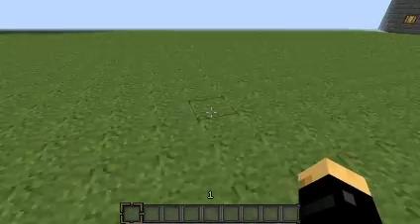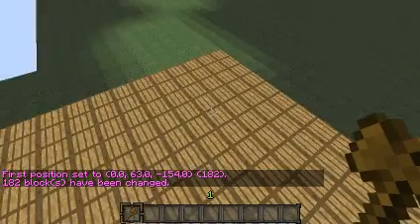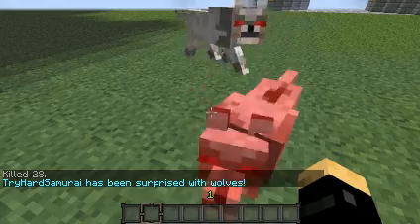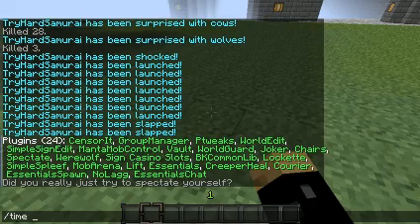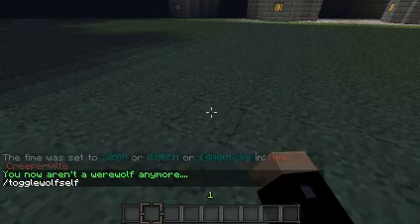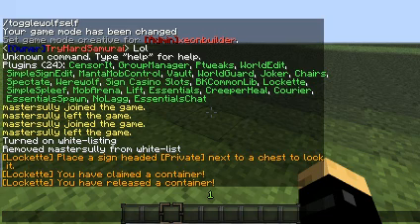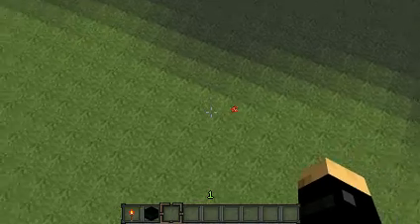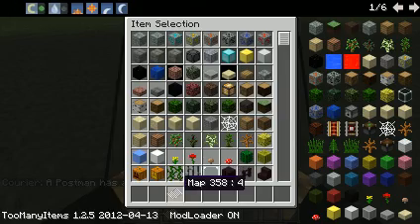Minecraft: Compact Bukkit Plugin Showcase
I Show You Meh Plugins. =P